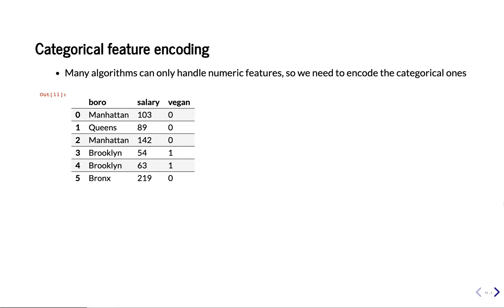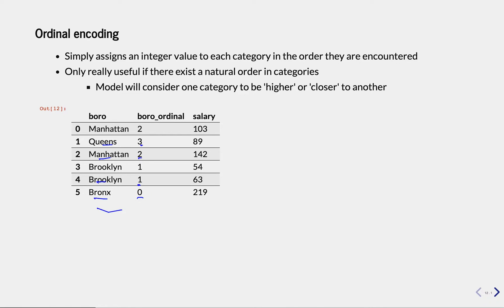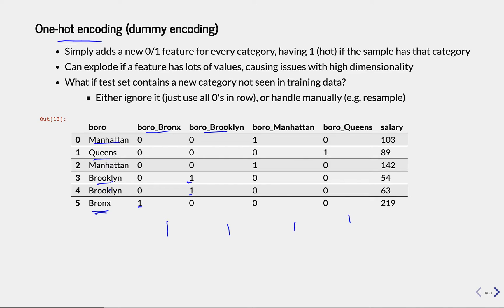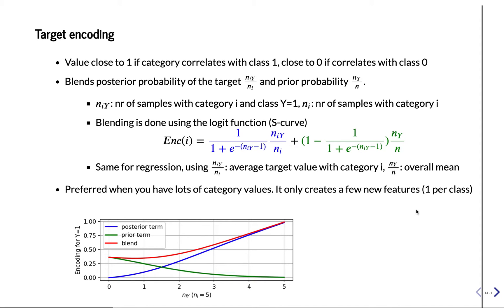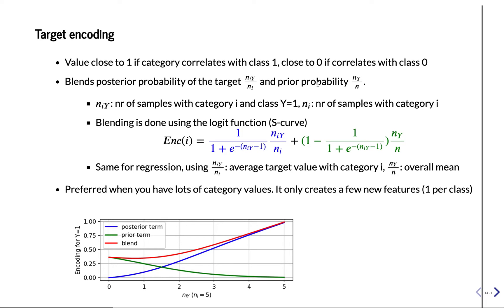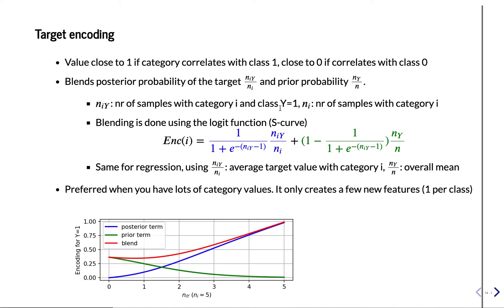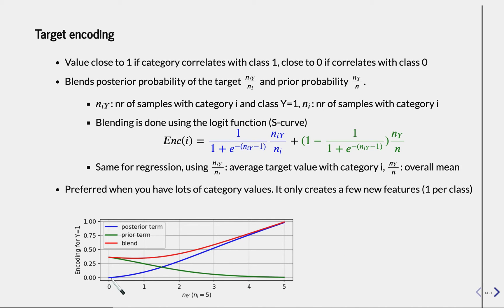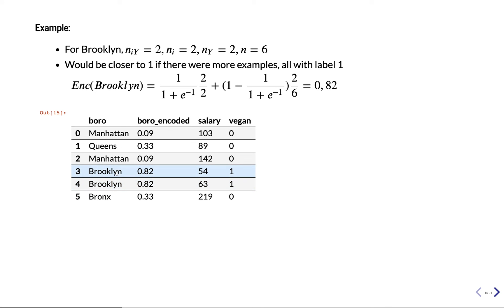Lecture 5.2 - Categorical feature encoding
This video explains the main techniques to transform categorical features into numeric ones.